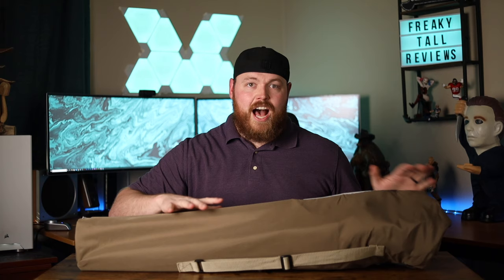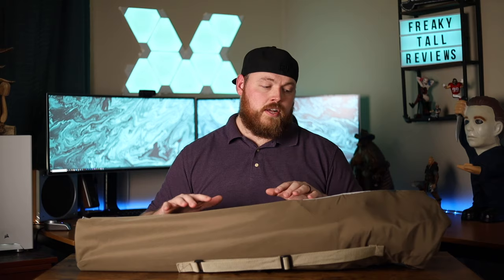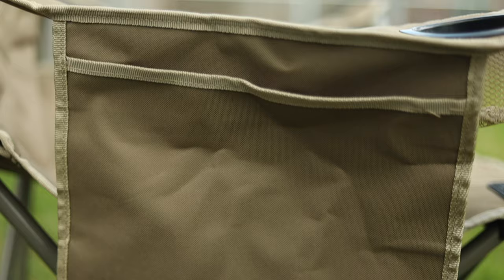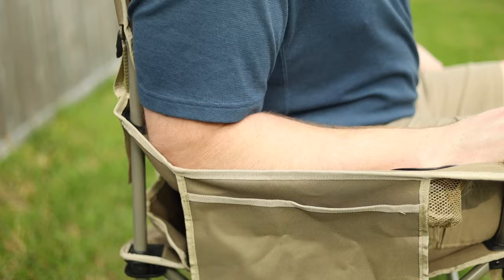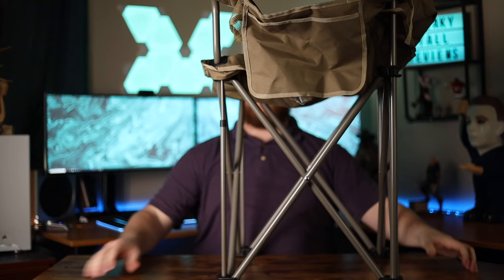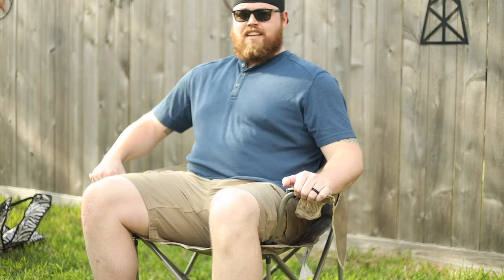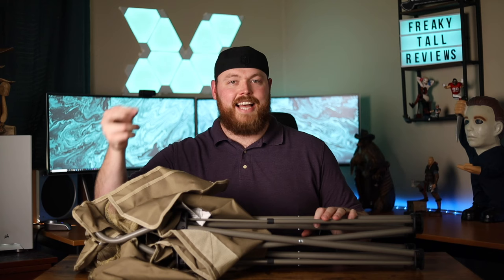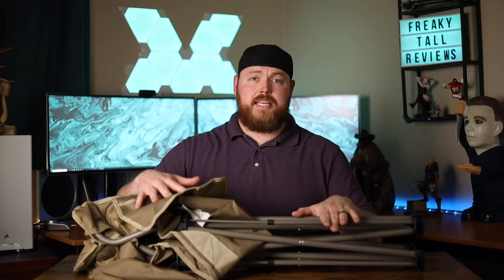The BEST Folding Chair for Big & Tall?? ALPS King Kong Chair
About:
In this video, Corey Dickerson reviews the ALPS King Kong folding chair with an 800lbs weight capacity!

Size:
6'10"
350lbs

42" Waist
38" Inseam

Gear used to film this video: